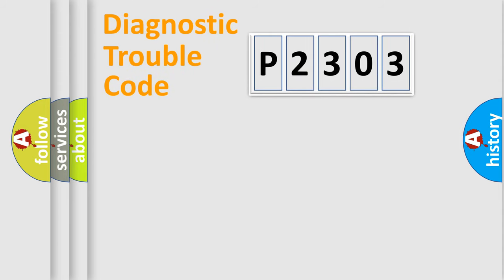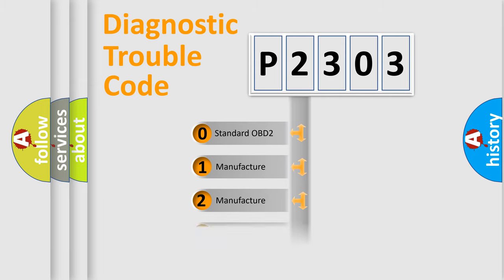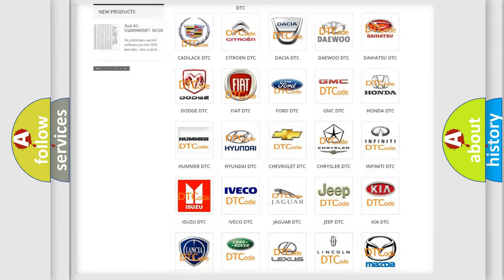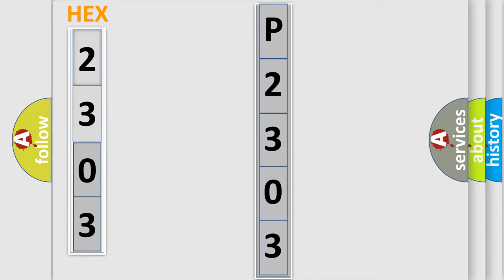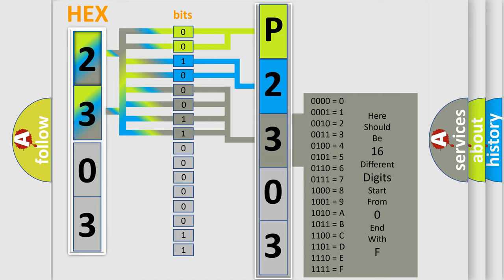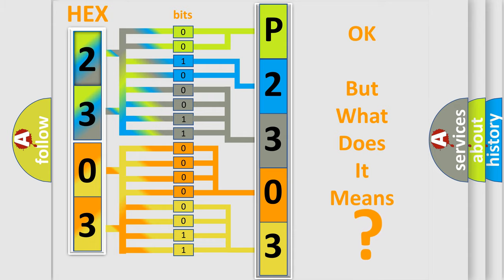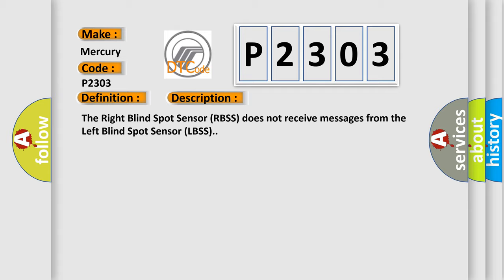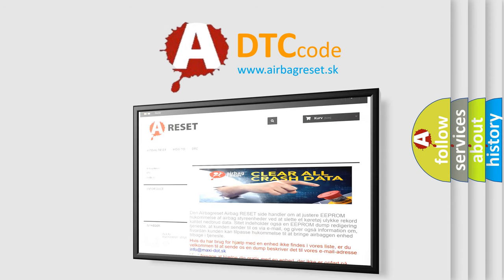DTC Mercury P2303 Short Explanation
Contents:
0:21 Basic DTC analysis according to OBD2 protocol standard.
1:48 Insight into programming
2:58 A diagnostically understandable description of the Diagnostic Trouble Code
3:05 Basic error definition

Make:
Mercury
Code:
P2303
Definition:
Lost Communication With Driver Side Blind Spot Sensor - Missing Message
Description: